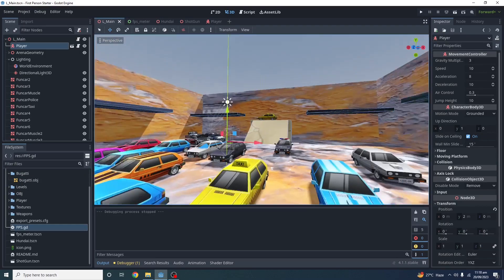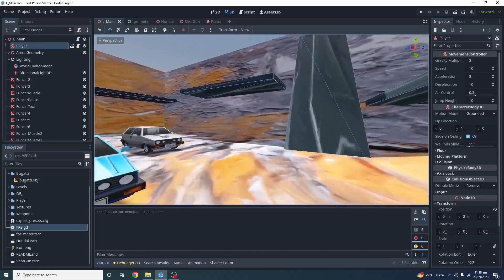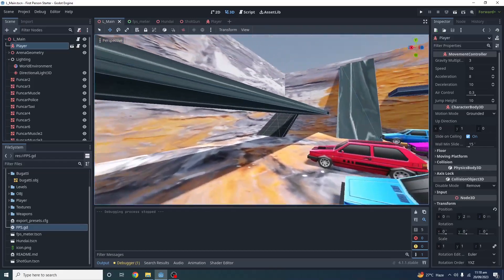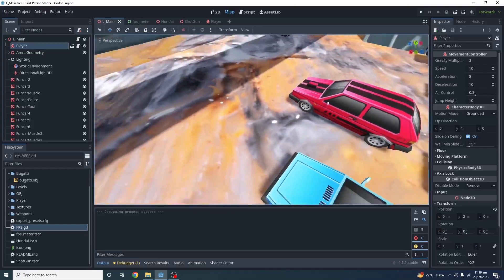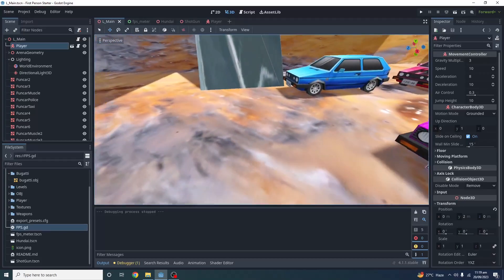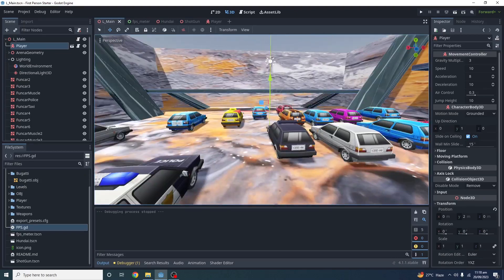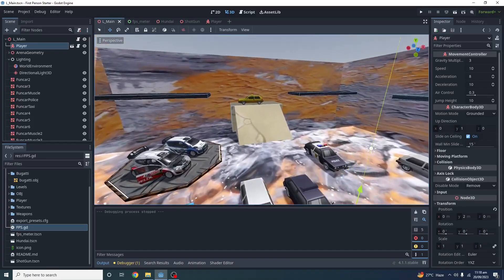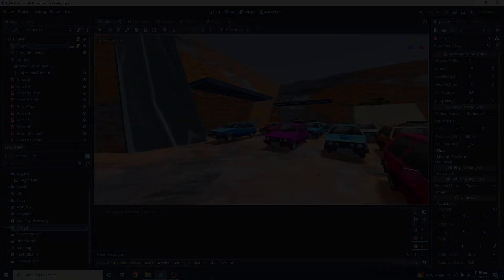Unity Devs Should not use Godot 4. Godot 3D performance issues. Godot vs Unity.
Note: Before posting any comment please test this engine in 3D performance by yourself.
Important: Highly recommend Godot for 2D. Just blindly choose it for 2D.

Are you Unity Dev and Switching from Unity to Godot. Are yo Heartbroken from Unity because of its Runtime Fee Announcement. This video may save you from further frustration. Just Pray for me !!

Issues with Godot: 3D Physics Performance, lags and Unstable in most cases if you are using lights and particles.
Hope: I hope this may be fixed but it will take time.
Other games Engines:
If you want C#. Use Flax Game Engine its supporst C#.

My recommendations for 3D Large Projects:
1) Unreal Engine (C++)
2) Flax (C++ and C#)
3)Unigine (C++ and also C#)
4)Stride (C#)
5) O3DE (Lua)
6)Fyrox (Rust Programming)